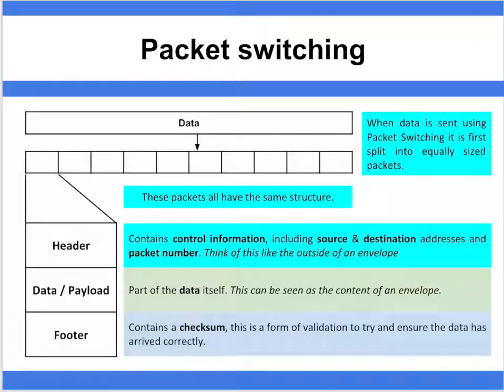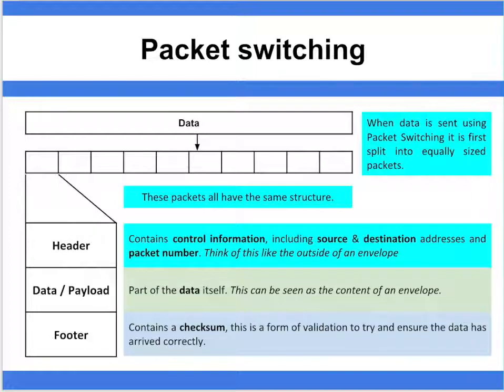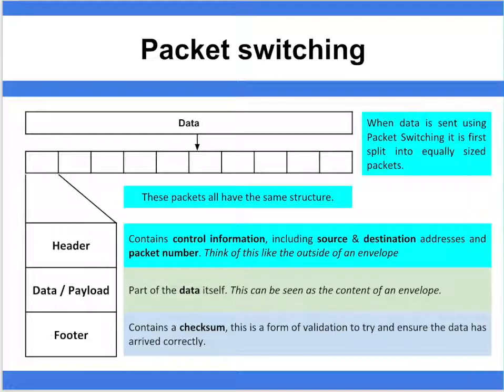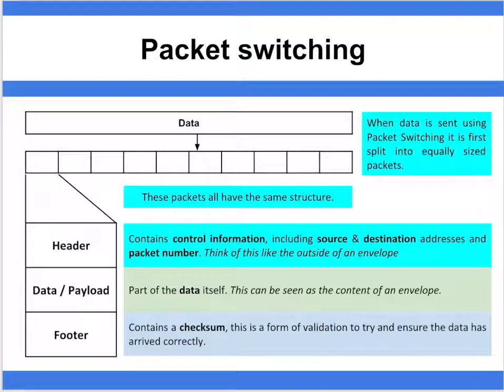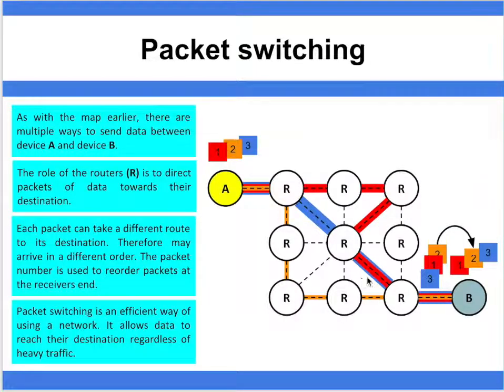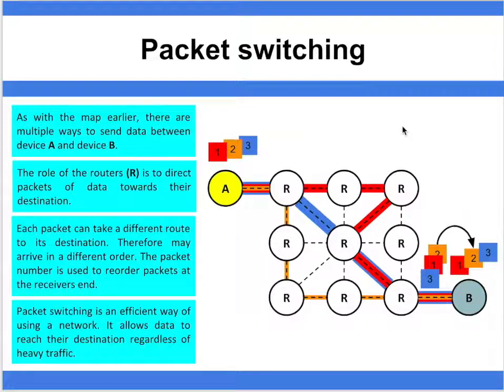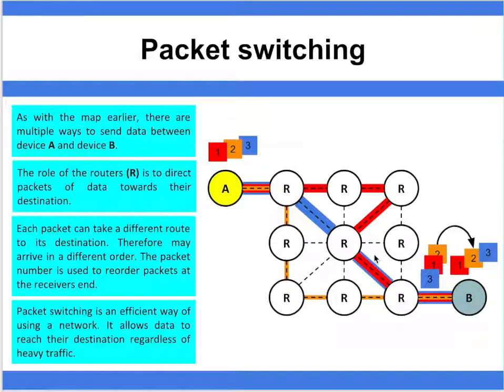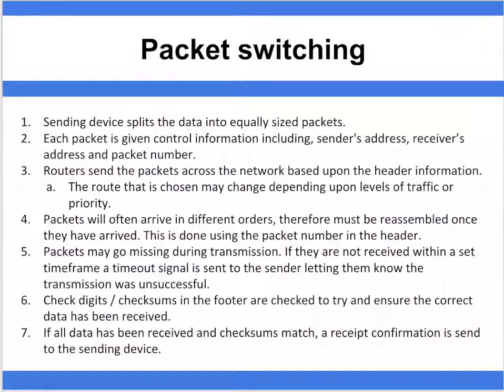Networking Fundamentals Packet switching